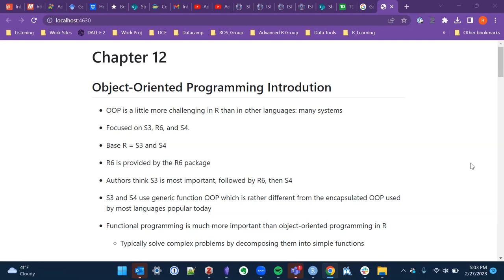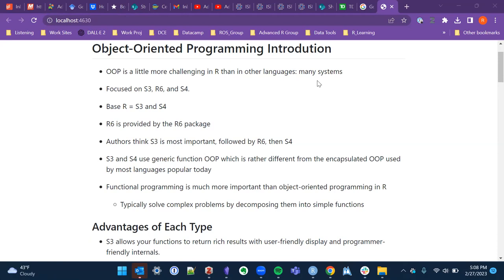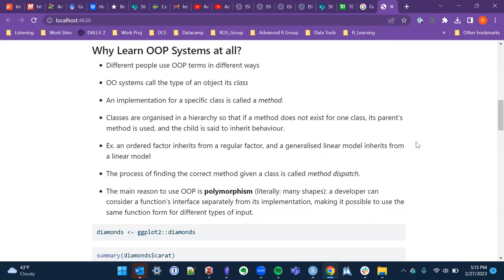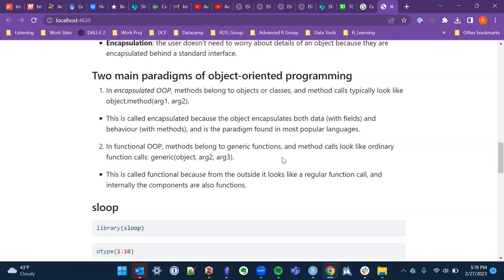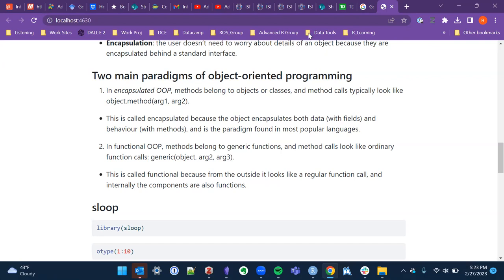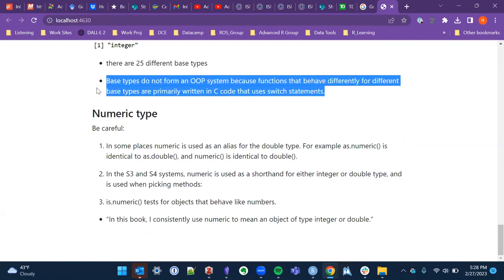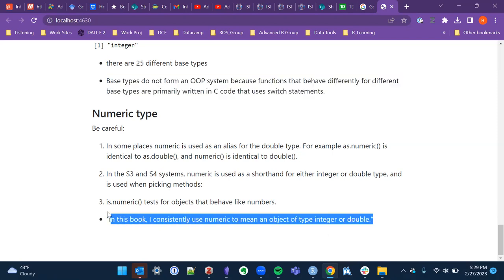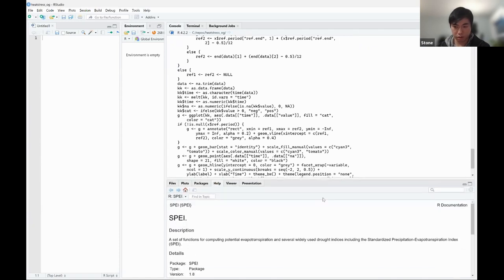Advanced R: Base types (advr07 12)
Ryan Honomichl presents Chapter 12 ("Base types") from Advanced R by Hadley Wickham on 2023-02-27, with the DSLC advr Book Club. Cohort 07